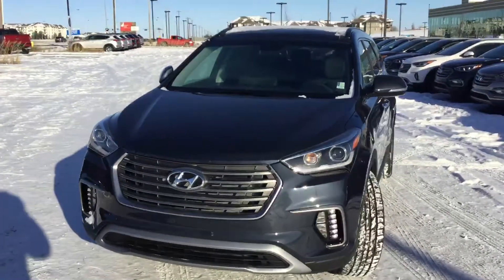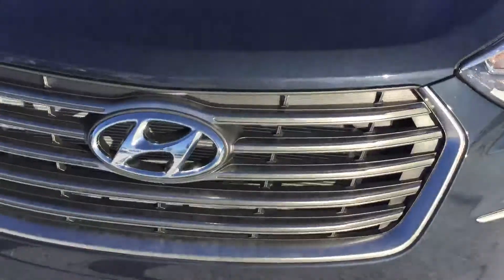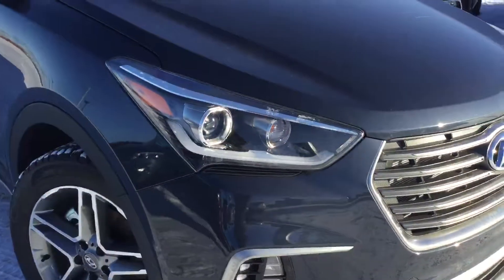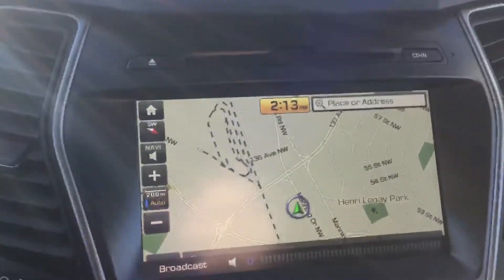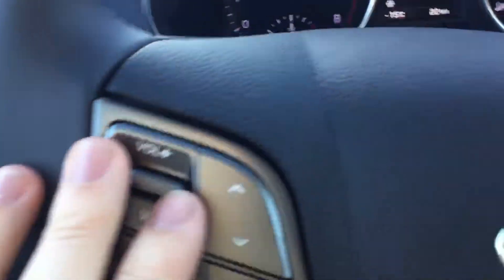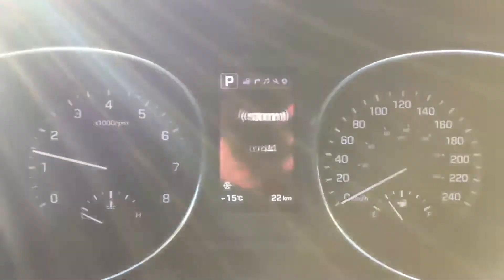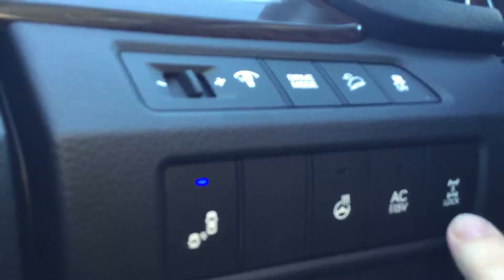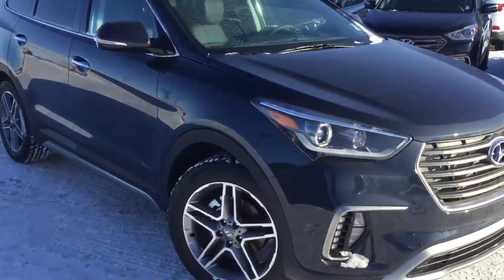Hyundai Santa Fe XL || Edmonton Hyundai Dealer